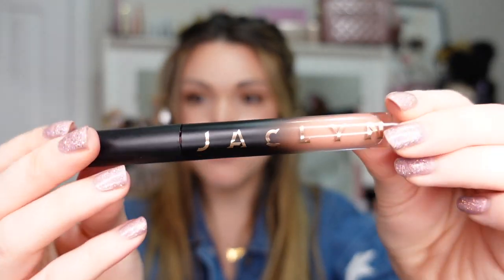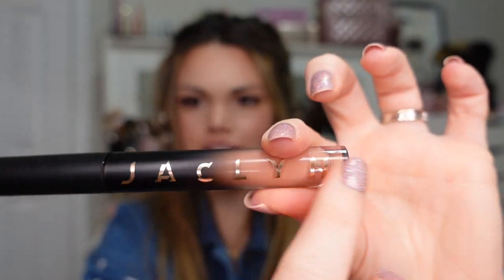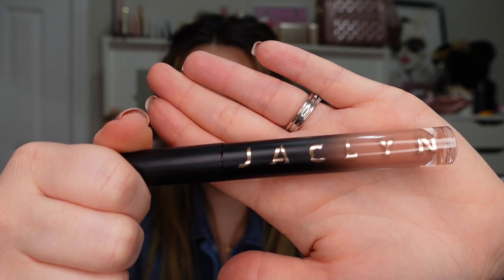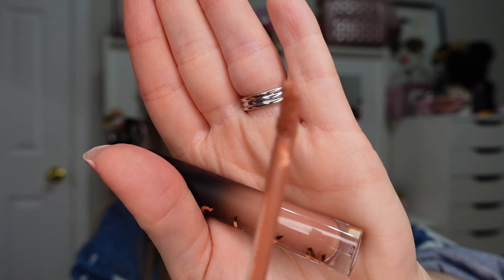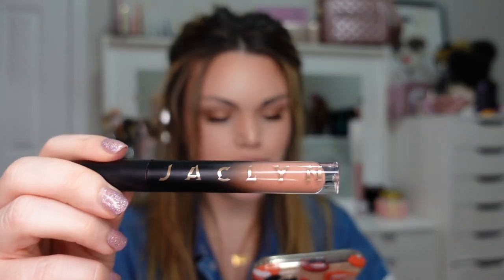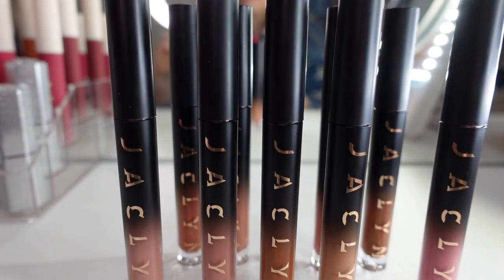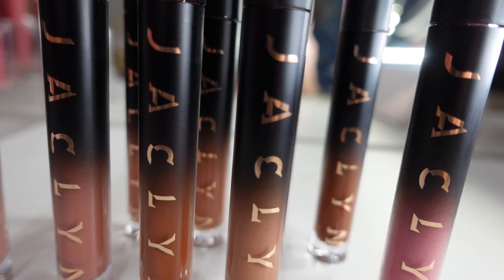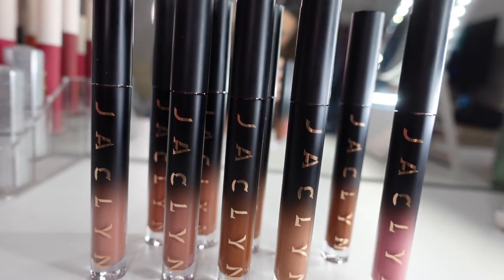Jaclyn Cosmetics Poutspoken Lip Swatches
HELLO FRIENDS!

Today I am lip swatching 10 of the liquid lipsticks from Jaclyn Cosmetics Poutspoken Collection.

Some of these shades are still in stock on the Jaclyn Cosmetics website and they will be coming to Ulta in May.

TIME STAMPS (Favorite Shades marked with ***)
3:44 OH HAI***
3:53 Truth
4:06 Be Brave
4:20 Confidence
4:32 Imma Cancer
4:46 Crabby
5:01 Outspoken***
5:11 Momma***
5:27 Be Bold
5:38 Feisty***